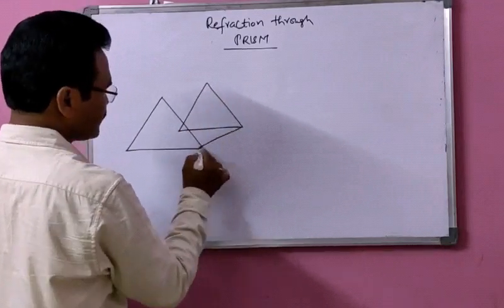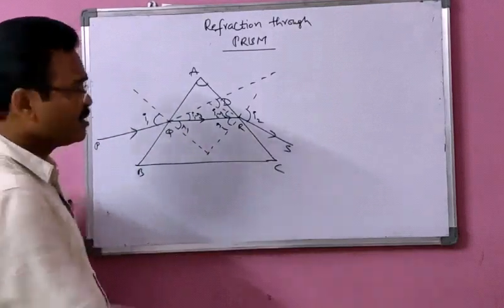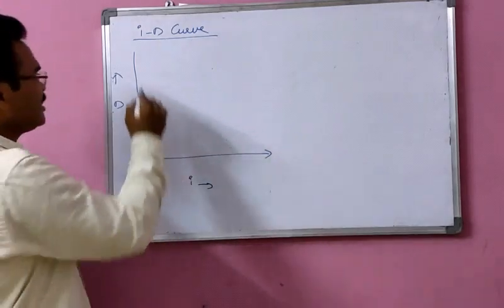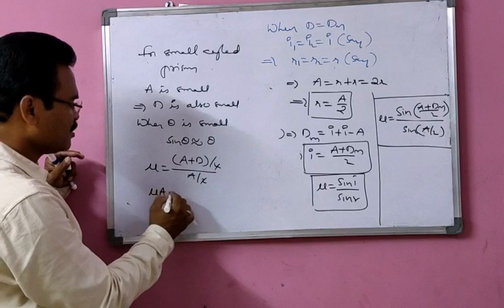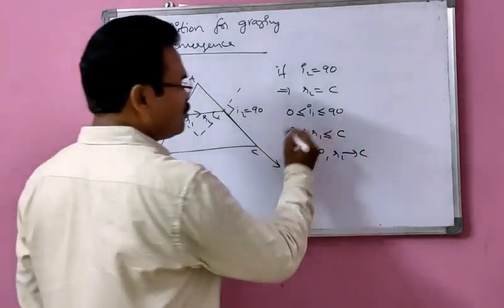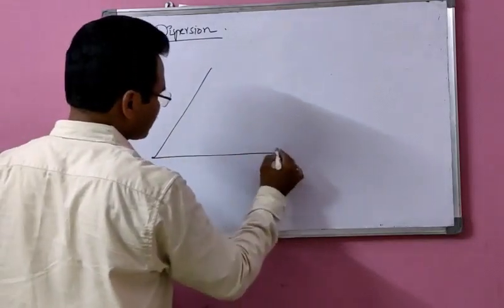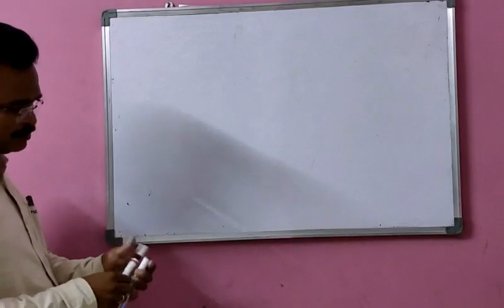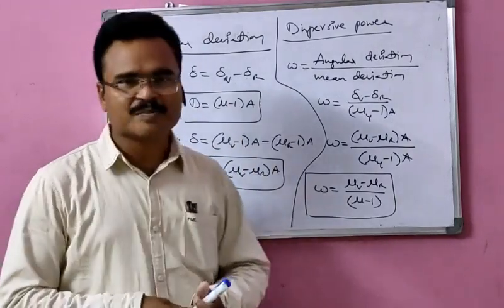Refraction of light through Prism part-1